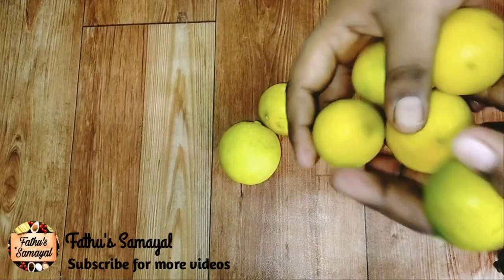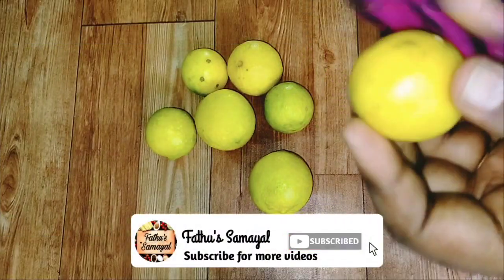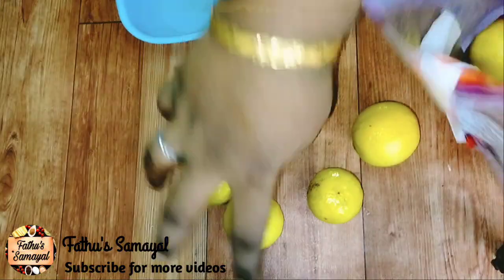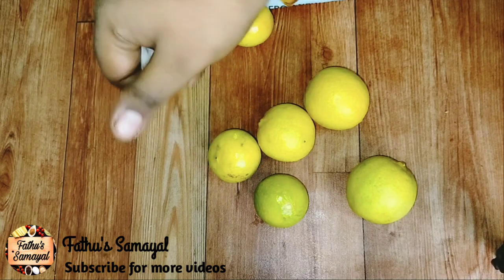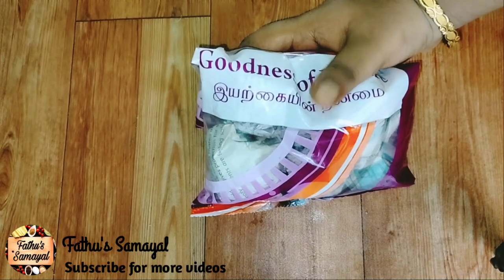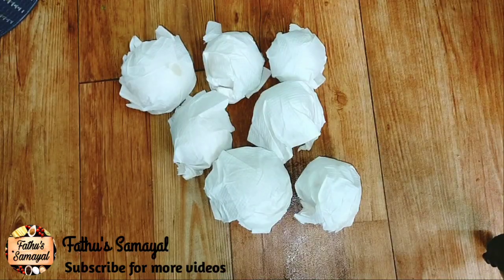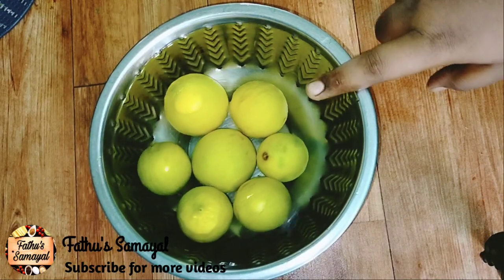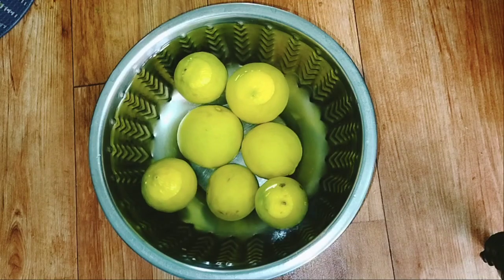ஃபிரிட்ஜ் இருந்தாலும் இல்லனாலும் நீண்டநாட்கள் எலுமிச்சைபழங்கள் கெடாமல் இருக்க 4 டிப்ஸ்/lemon storage